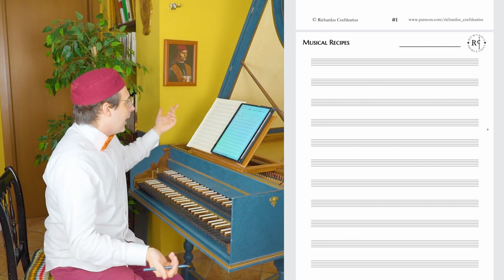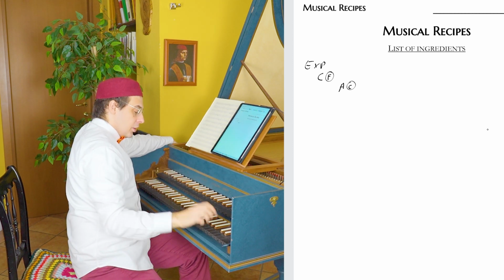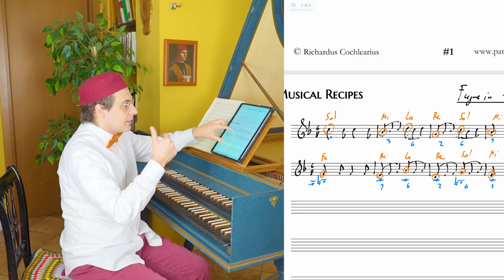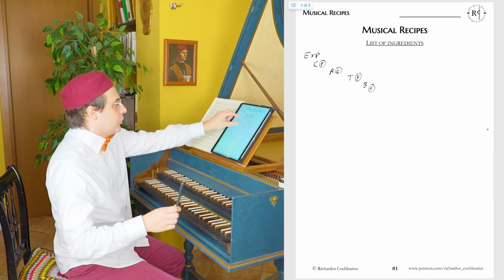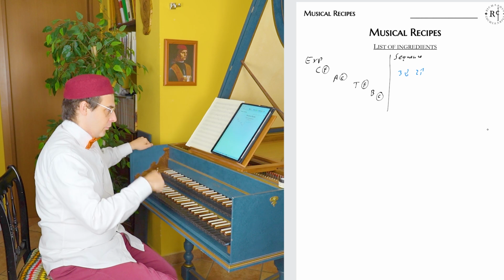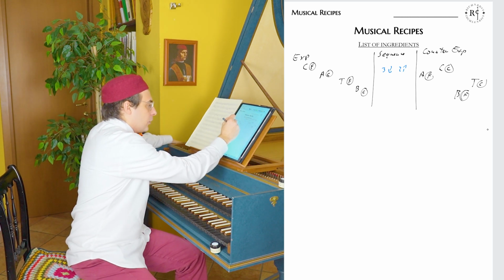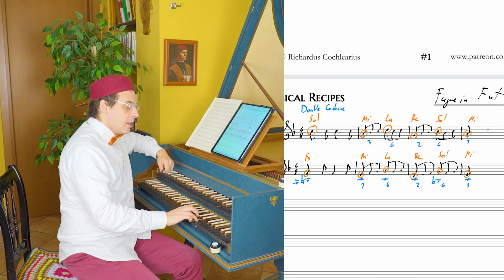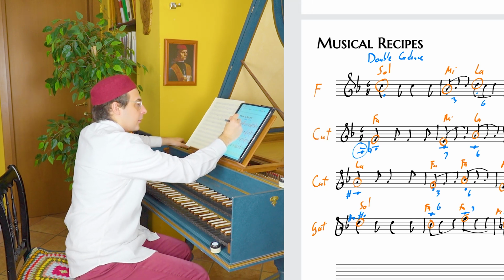How to improvise a Fugue Step by Step! + PDF Download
PDFs, Musical Recipes, Exclusive Premium Improvisation Elements, Many Things, all what you need to Become a true Musicus Practicus!